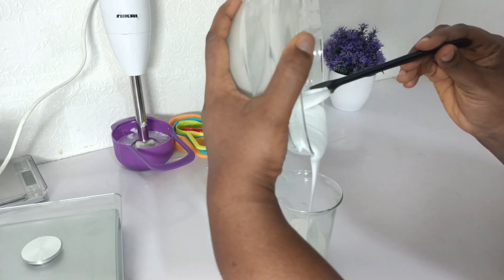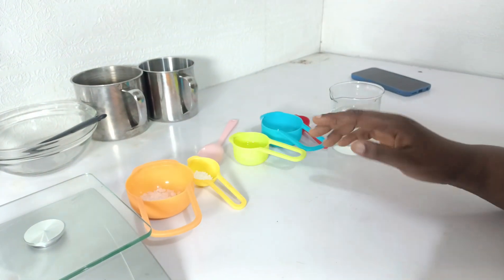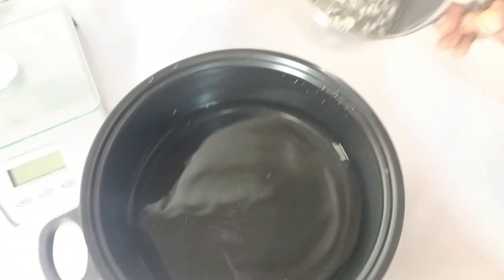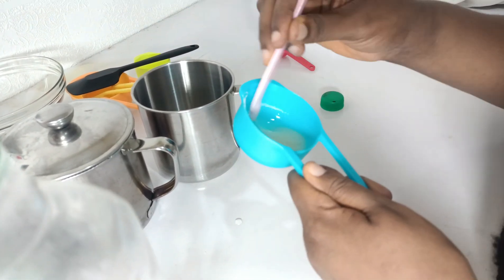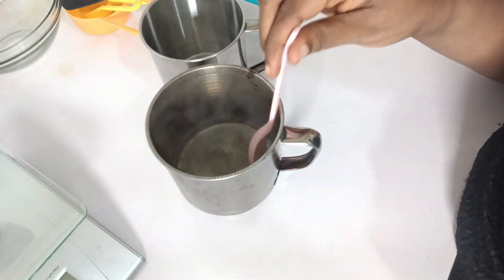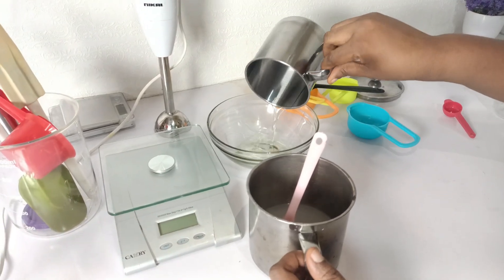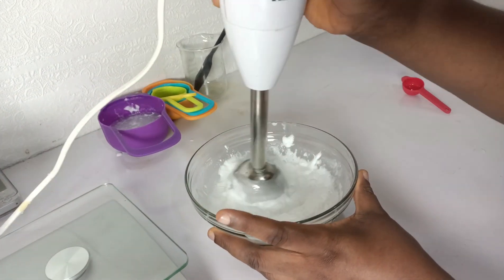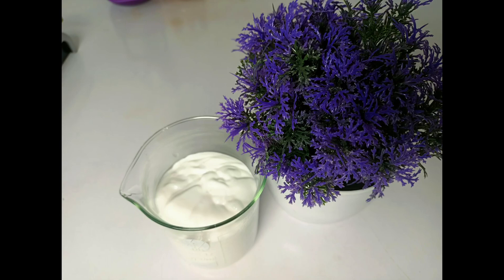How To Make Base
In this video I showed how to make base cream from scratch

Some of the ingredients used are

Emulsifying wax: Is  basically is an organic ingredient that acts as a binding agent for oil and water, It mixes up well with lotion

Emolient: Jojoba oil that help to moisturize the skin

Xanthan gum is used as a thickening agent, texture enhancer, and to stabilize emulsions,

Cetyl Alcohol contributes to their thickness and volume while enhancing their textures and spreadability. the skin retain moisture, it promotes softness and smoothness.
The higher the concentration of Cetyl Alcohol, the thicker the end product will be.

Glycerine